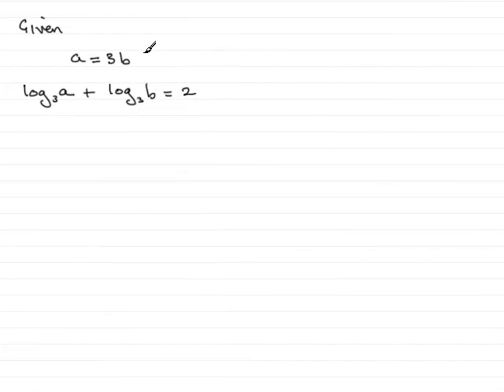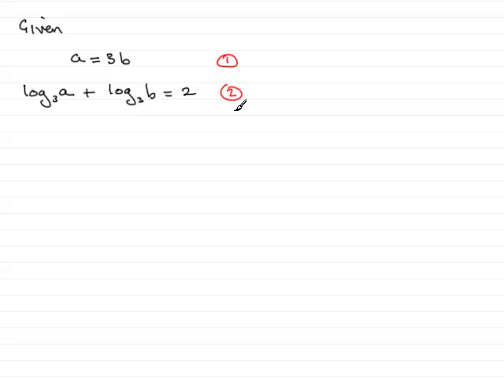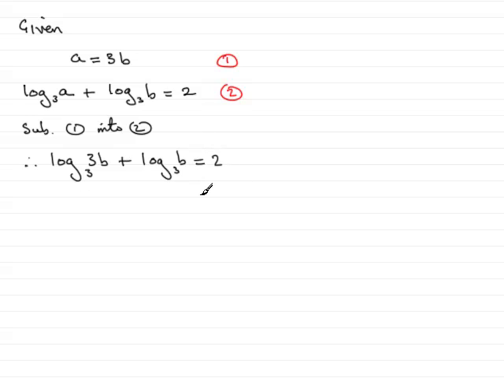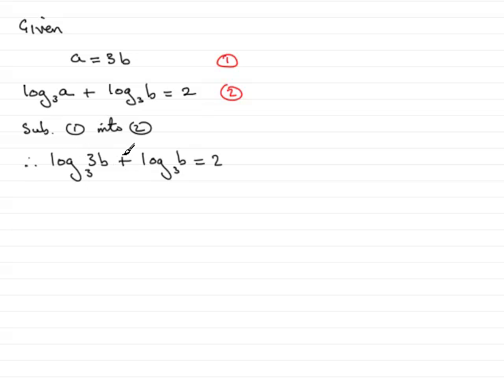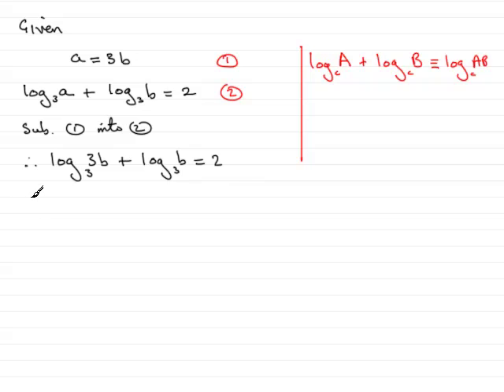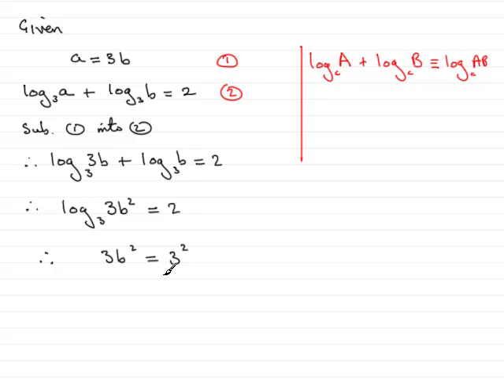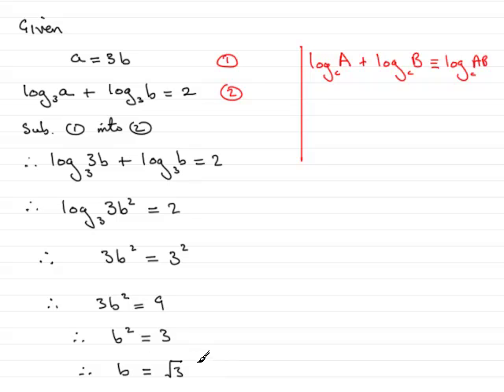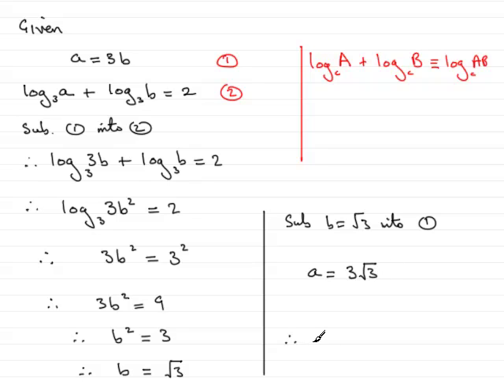A-Level Maths Edexcel C2 January 2008 Q5 ExamSolutions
This question is on the solution of a simultaneous equation involving logs. To see this and other questions goto ExamSolutions